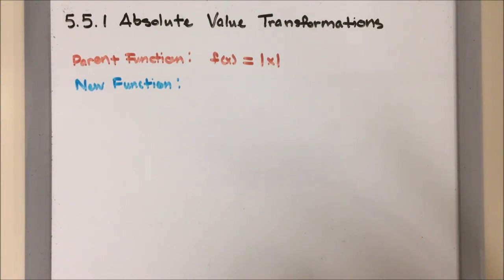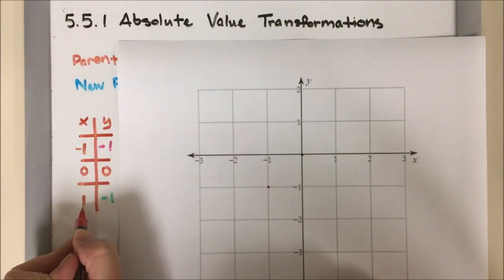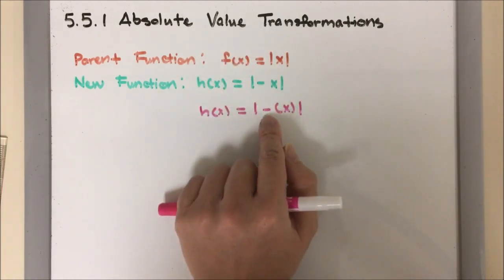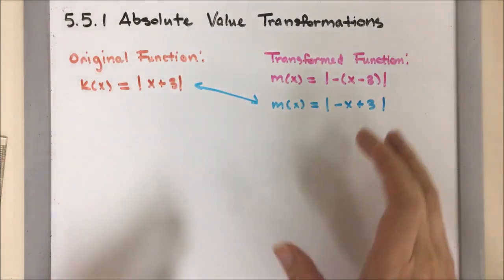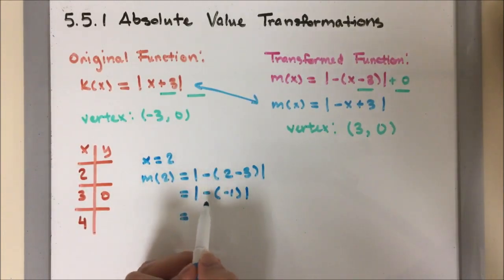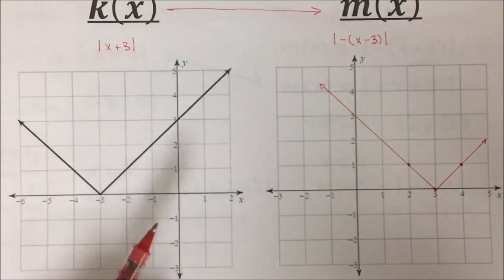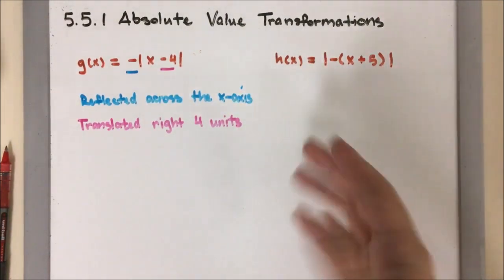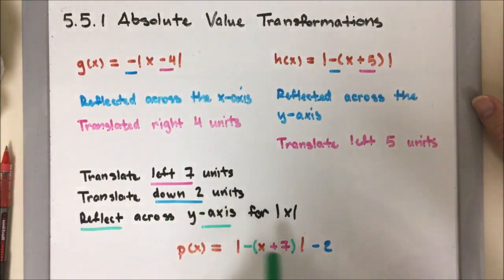A2 5.5.1C Absolute Value Function Reflections